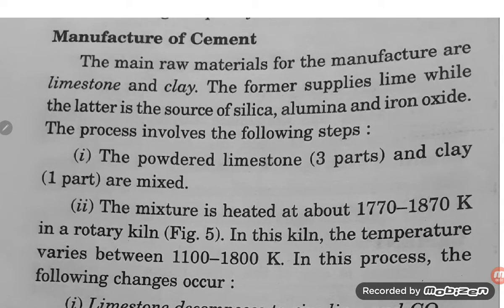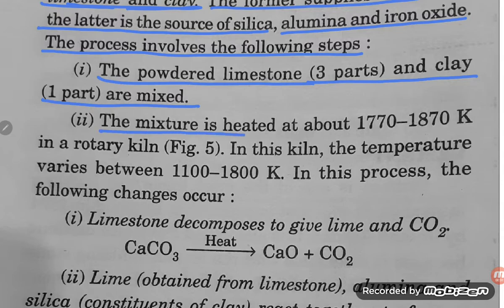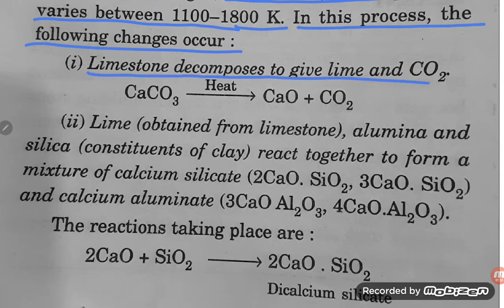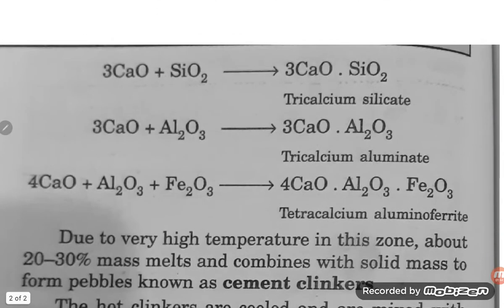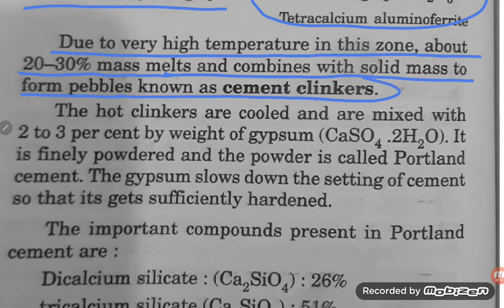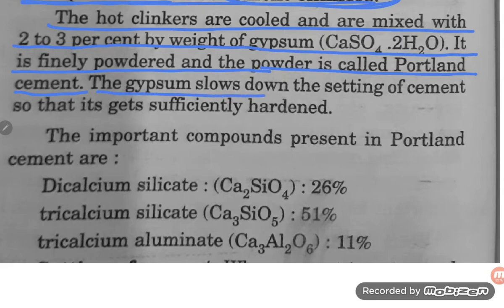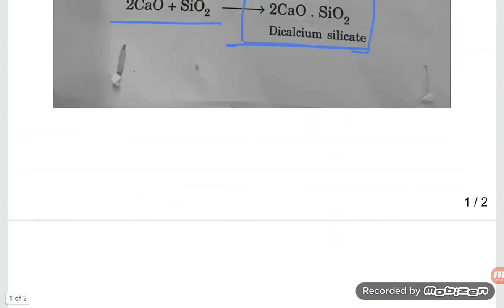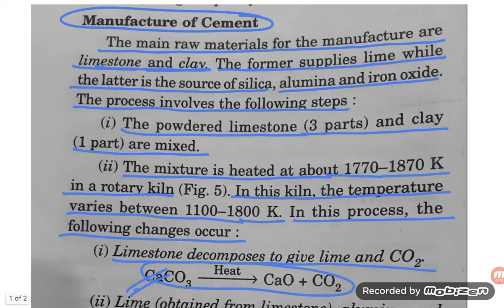manufacturing of cement